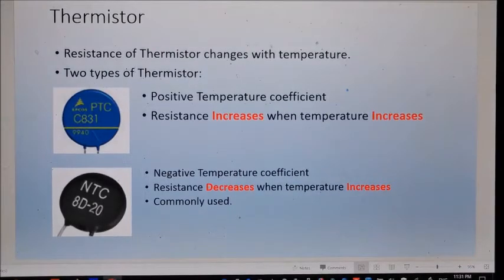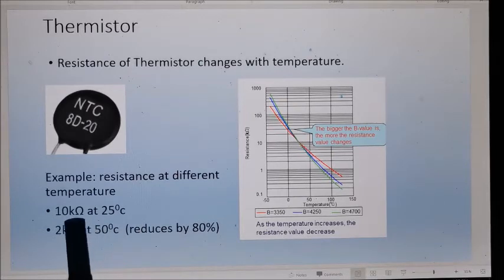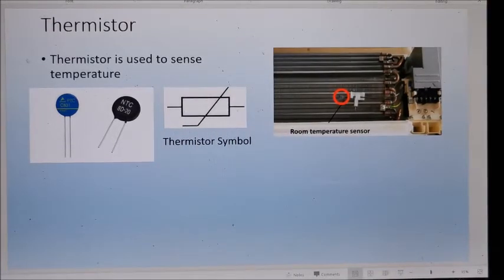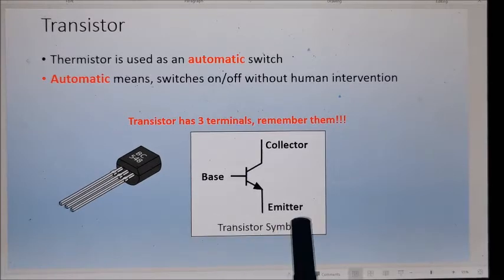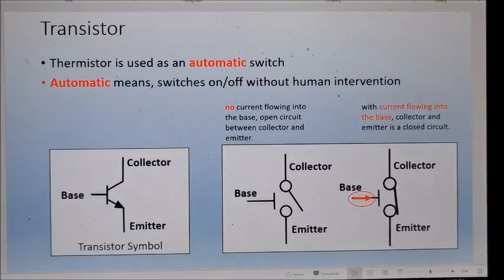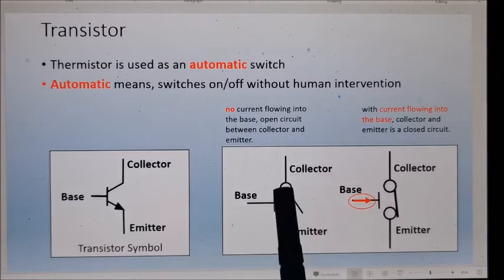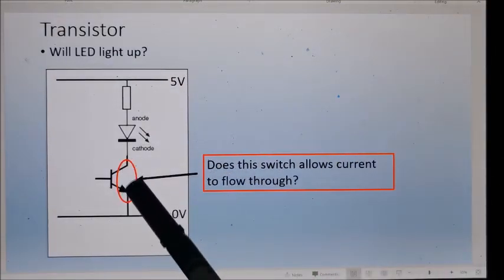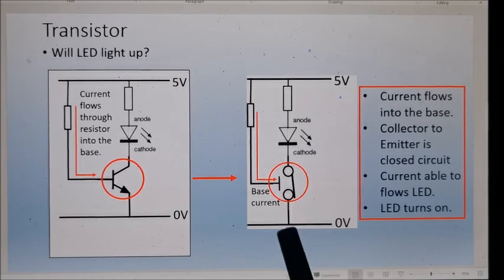12 2 Thermistor and Transistor